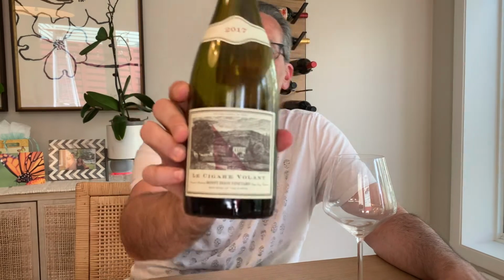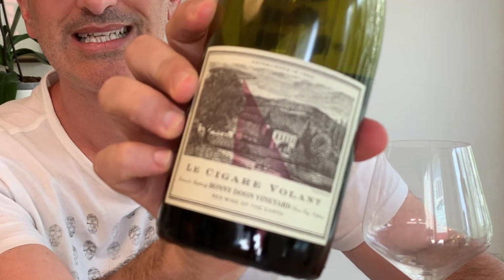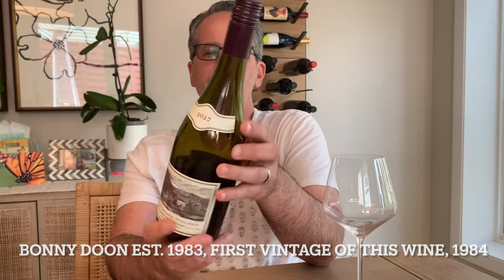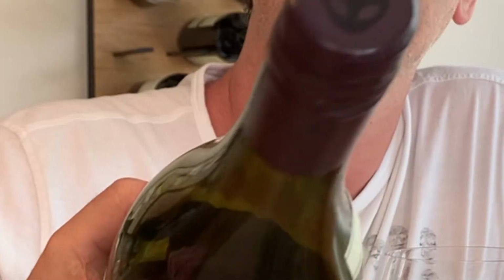Crazy Story | Tasting a Legend | 2017 Bonny Doon Le Cigar Volant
Talk about a crazy story, the background behind the Le Cigar Volante wine is fascinating.  There are some wild people in Chateauneuf du Pape that inspired Randal Grahm to name this wine accordingly.  He is a bit of a character himself but you cannot argue the success his winery has had.
The first release of the Bonny Doon Le Cigar Volante was in 1984 and it has become an American favorite over the years.
You get extra credit if you saw that I misspelled the wine name in the thumbnail.
***Sign Up at Wine Spies using the link below and you'll get $10 off of your first purchase.  I am really enjoying this site and the amazing wine values they present to you***